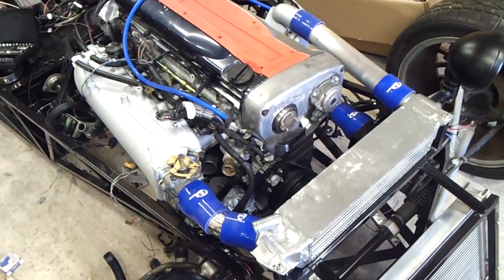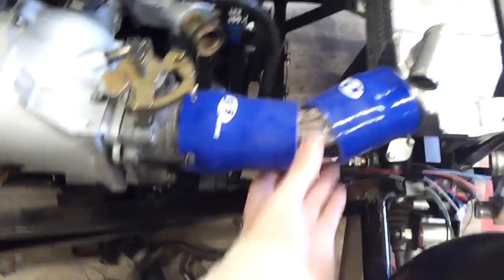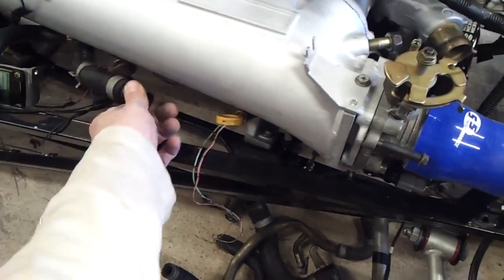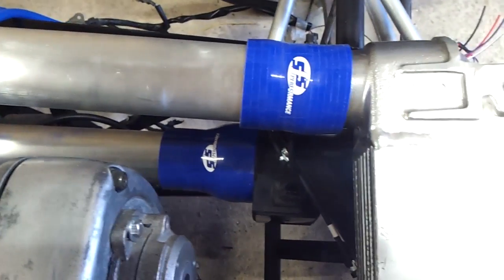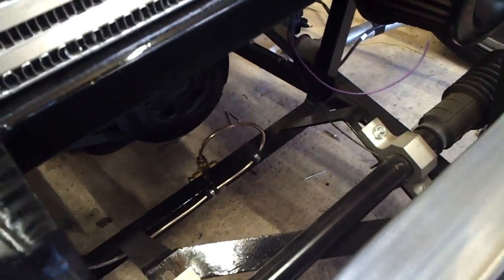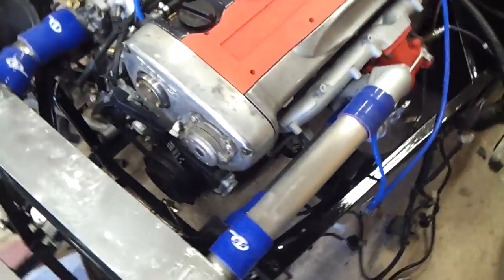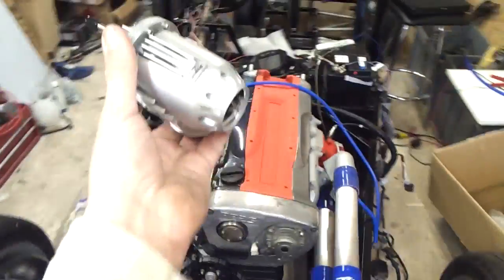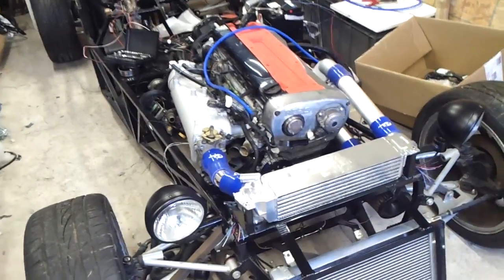Locost Skyline RB25 Kitcar Build - Ep20 Tubes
Episode 20 - Tubes

Tubes at last! Turbo is almost fully installed and plumbed in!

Hello and welcome back to my Nissan Skyline kit car build based on the Haynes Roadster design but with a 135mm stretch. The engine is the same as the R33 Spec II lump using R33 spec II / Z32 wiring loom and Z32 ECU running a Nistune chip. Gearbox is from a R33 RB25DE, Dif is from a 7.5" Scorpio Cosworth. Acewell Digidash, racing pedal box and loads loads more!

Enjoy :D